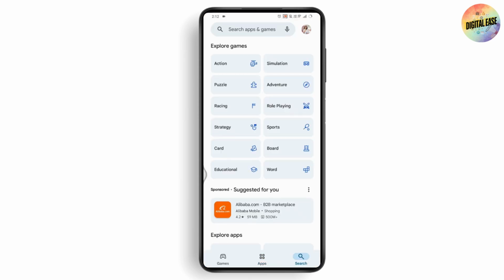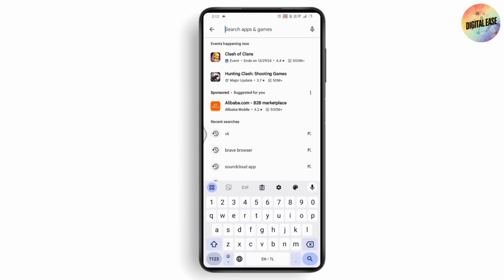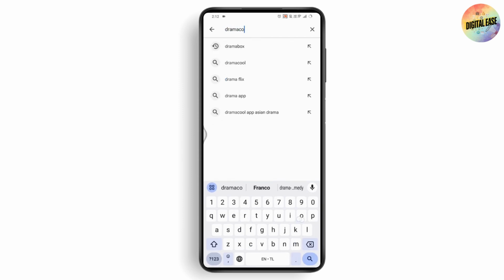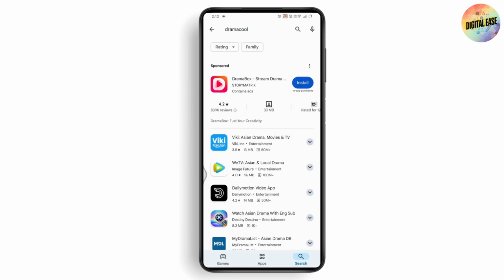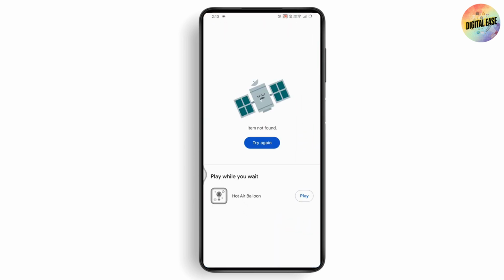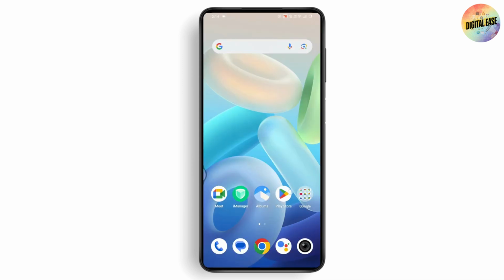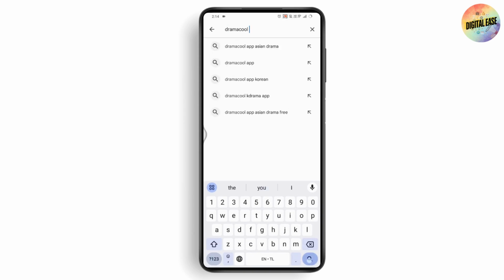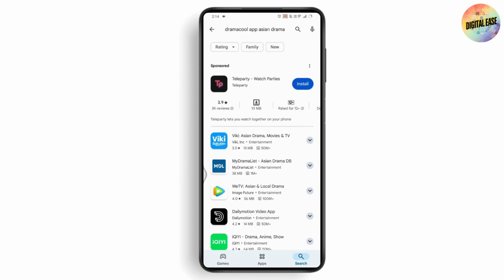How To Download & Install DramaCool App 2024 | DramaCool Mobile App Download Help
Learn how to download and install the Dramacool app on your Android device with this easy step-by-step guide. Whether it's through the Play Store or alternative methods, we’ll walk you through the process to access your favorite dramas quickly. Follow along to ensure a smooth installation!

0:00 - Introduction
0:12 - Checking Your Internet Connection
0:24 - Searching for Dramacool on Play Store
0:36 - Alternative Download Method Using a Browser
0:48 - Availability Issues and Region Limitations
1:12 - Conclusion